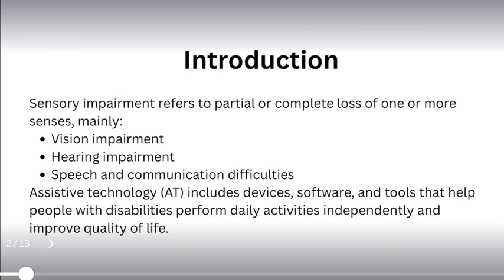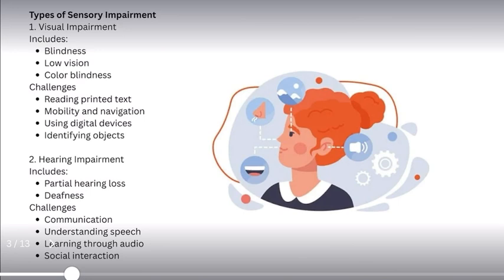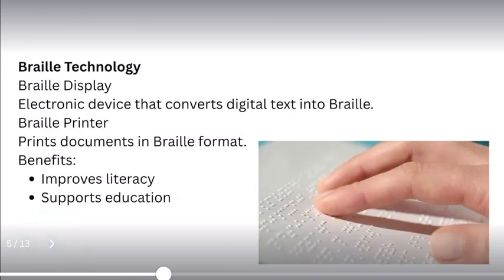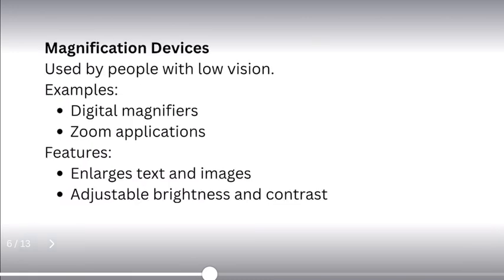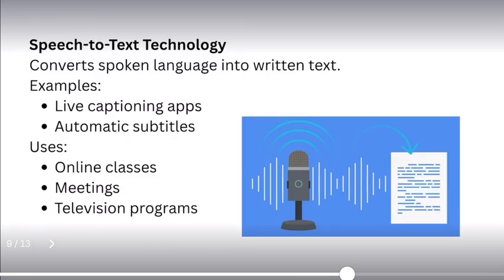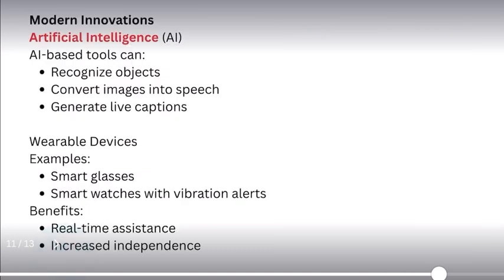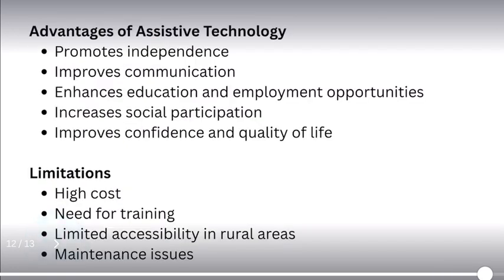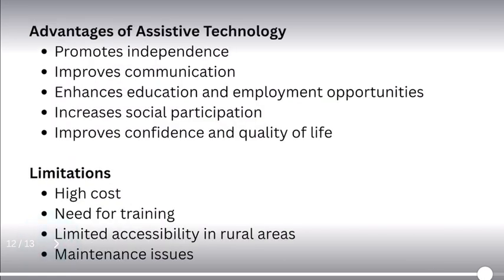Assistive Technologies for Sensory Impairment